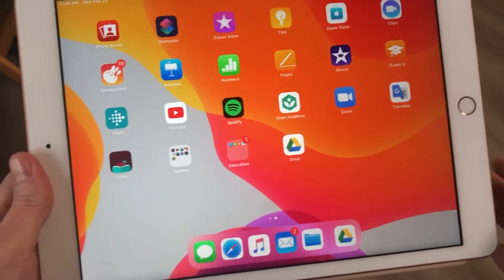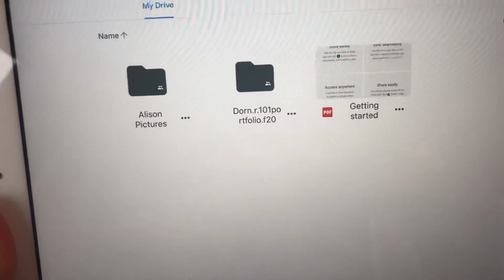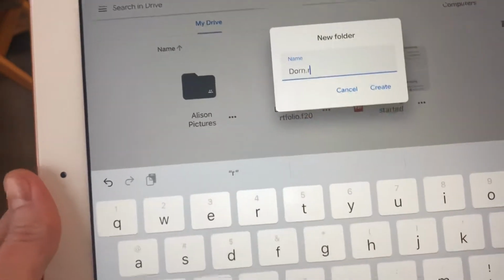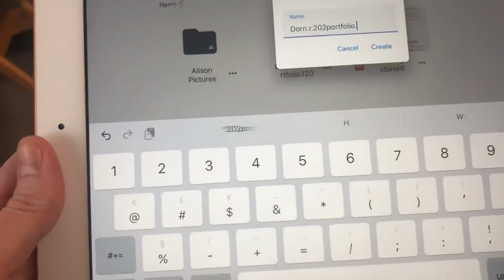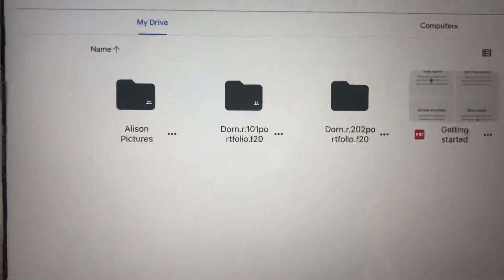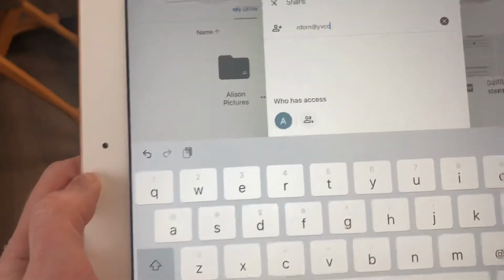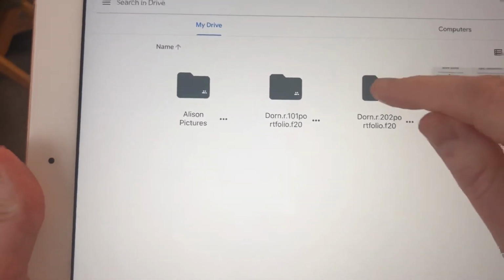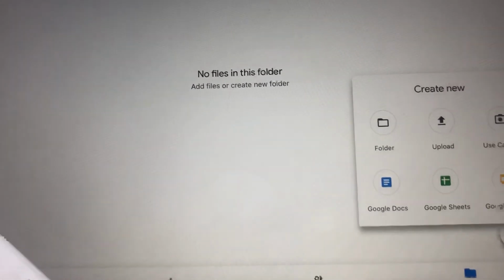Setting up a Shared Portfolio for 202 in Google Drive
Demonstration of how to make and share a folder in Google Drive to use as a Portfolio for Clay 1: Hand-building class submissions.

Demonstration and video by Rachel Dorn, ceramics instructor at Yakima Valley College.